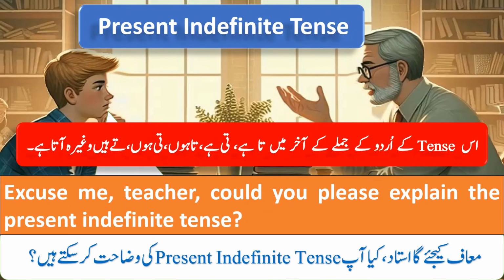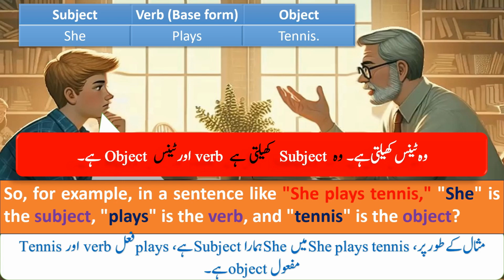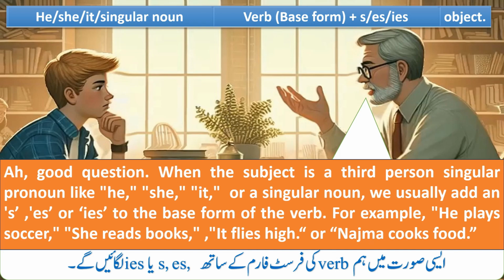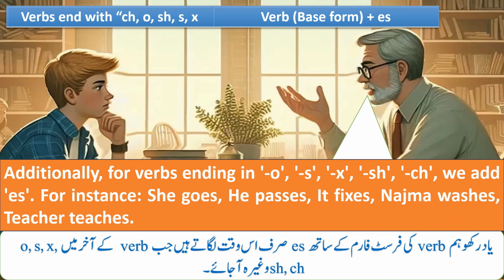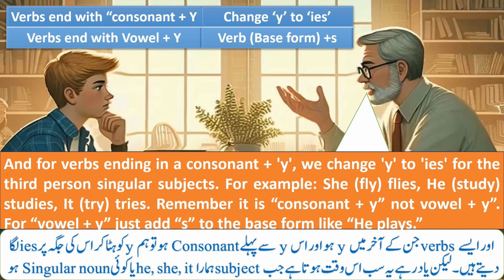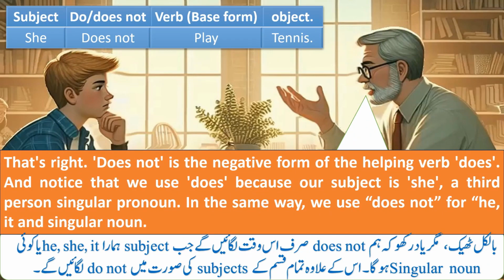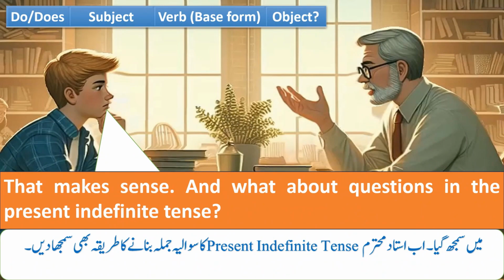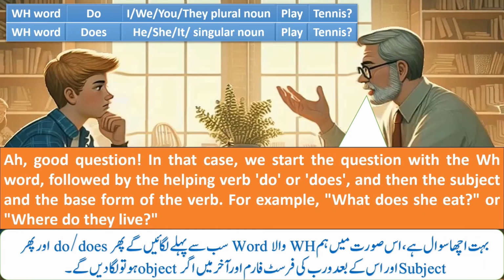PRESENT INDEFINITE TENSE | PART 1 (RULES)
present simple
present tense
tenses
tenses
how to learn tenses
learn tenses with dialogues
tenses made easy
easy tenses
tenses on your fingertips
all twelve tenses